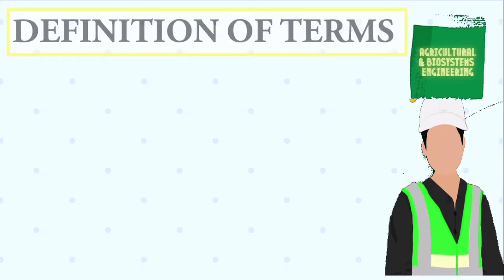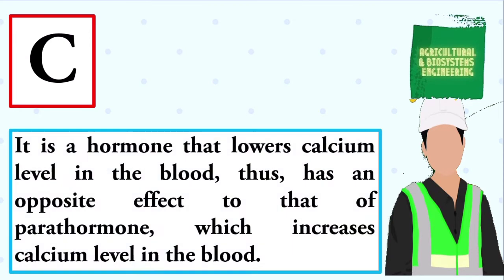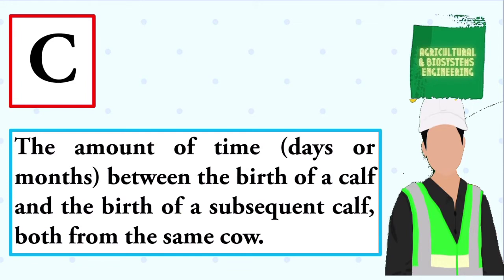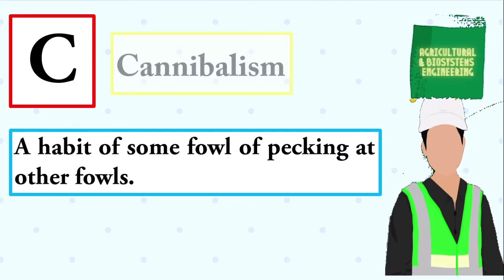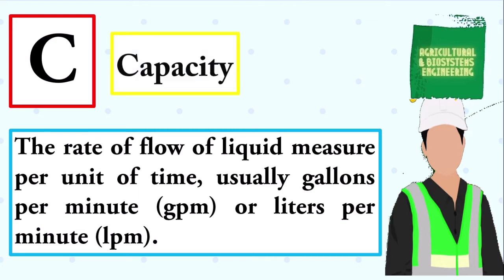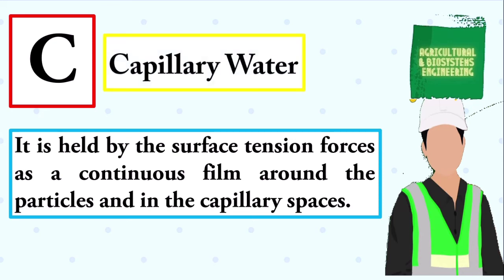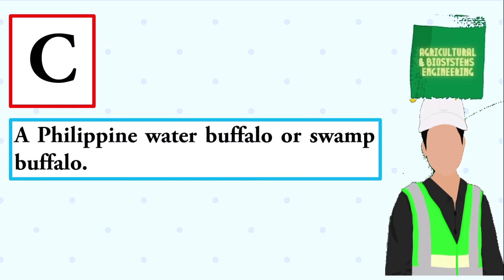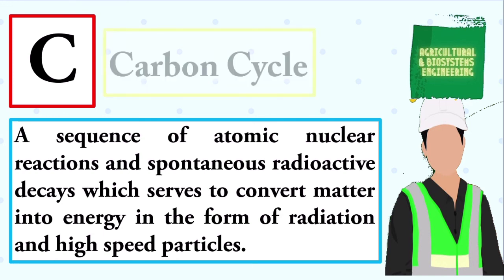DICTIONARY OF AGRICULTURAL AND BIOSYSTEMS ENGINEERING | TERMS BEGINNING WITH LETTER "C" | PART 1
PROVERBS 3:5-6